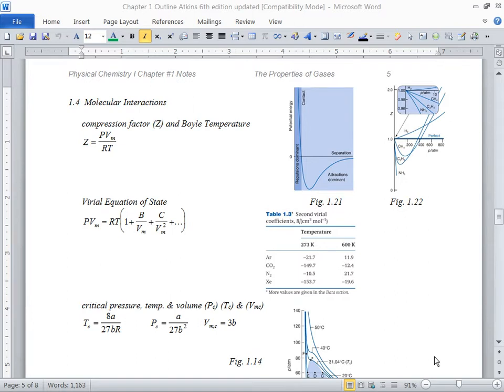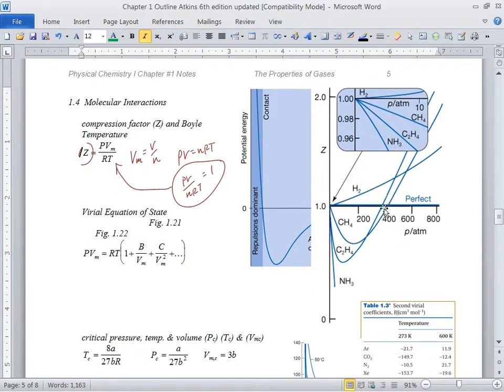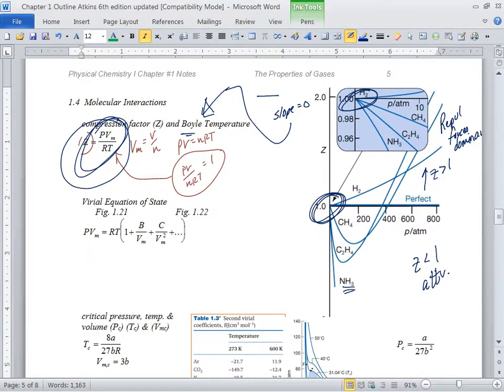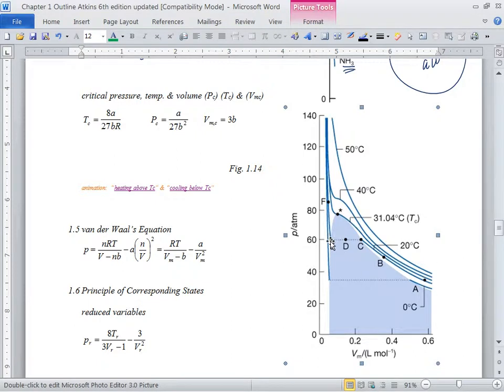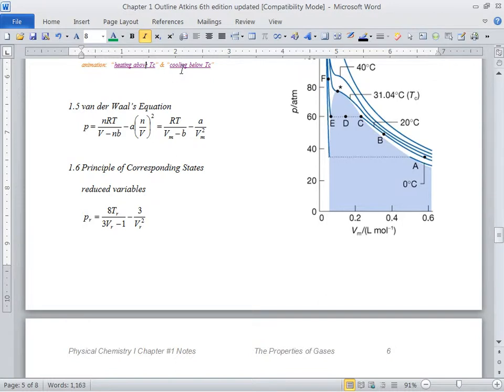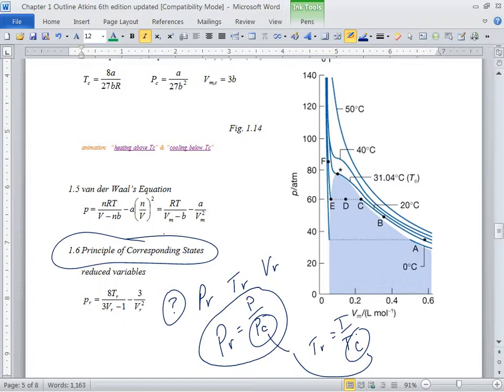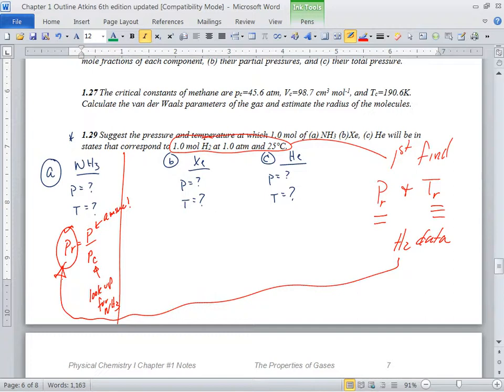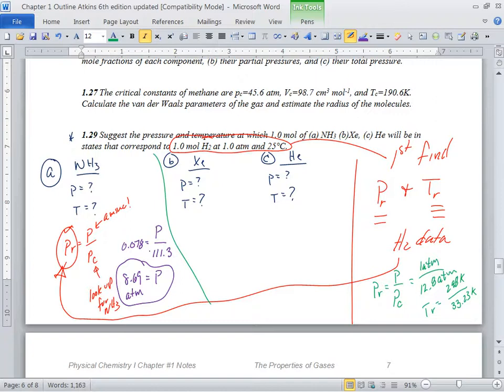chem 4431 chap 1c fall 2014